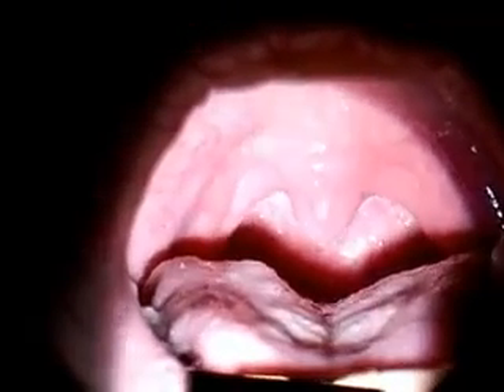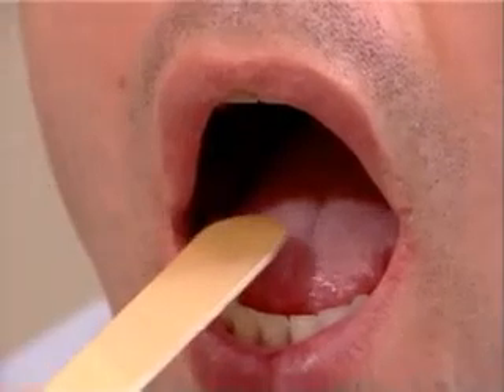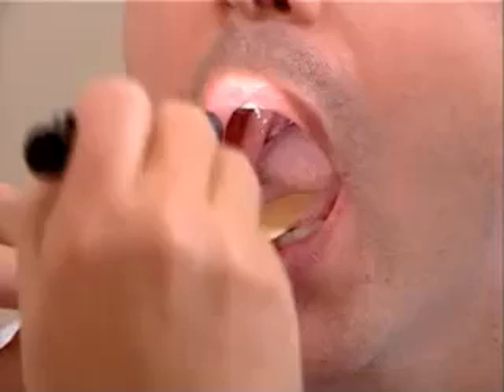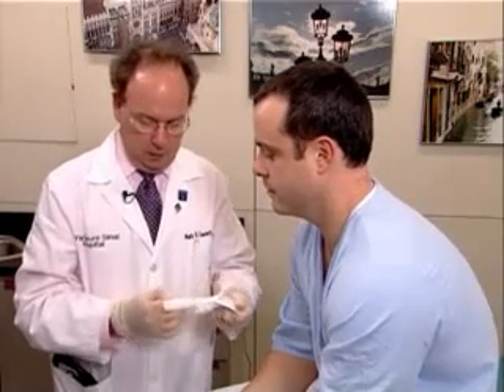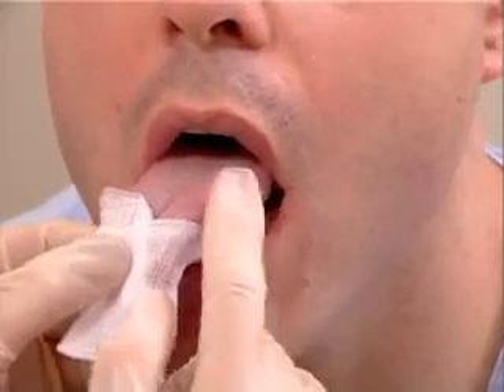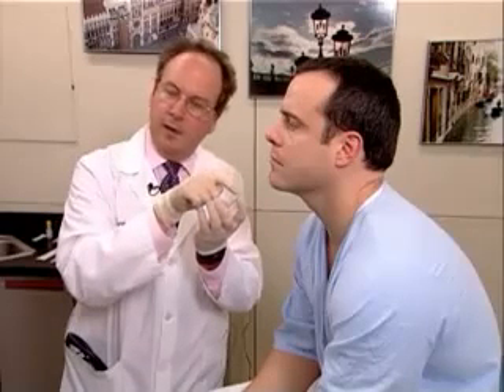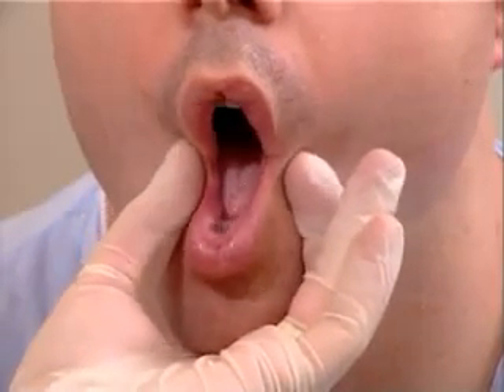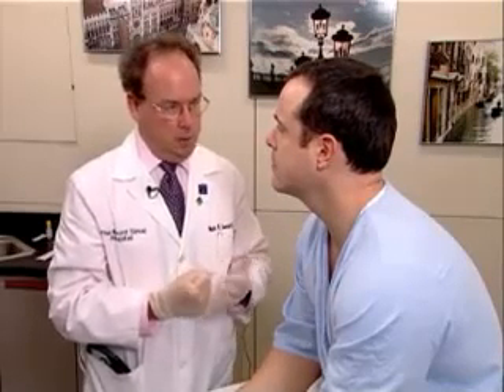Todomedicina EXPLORACION FISICA BOCA